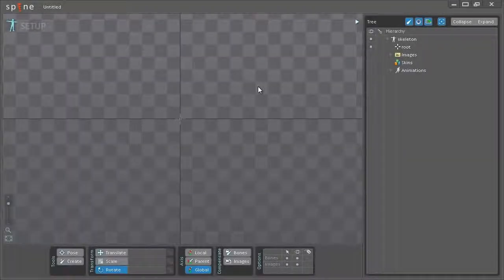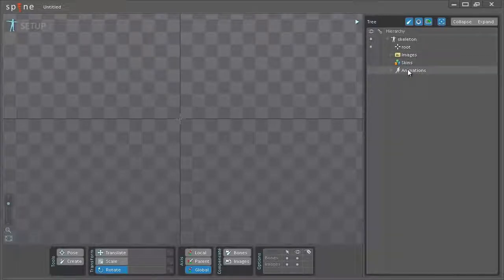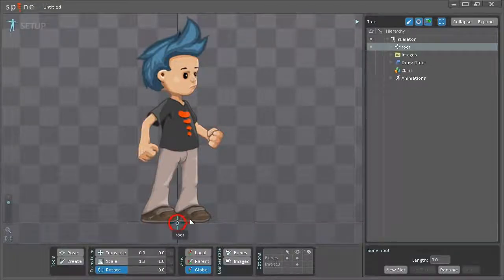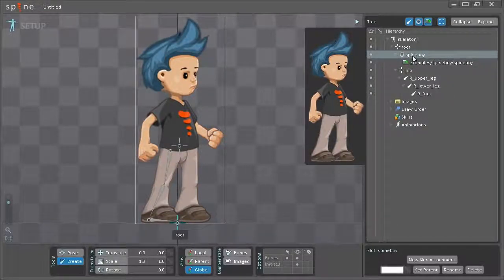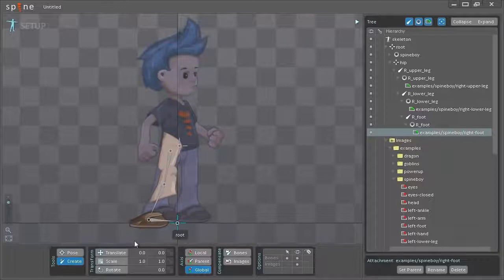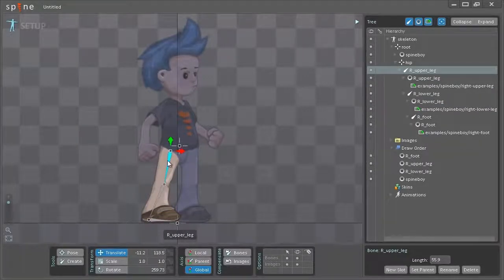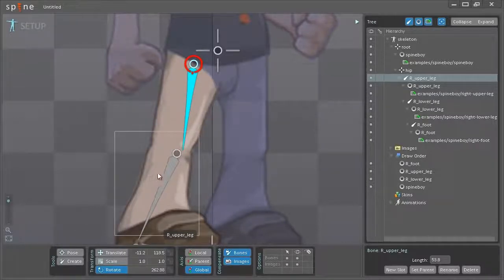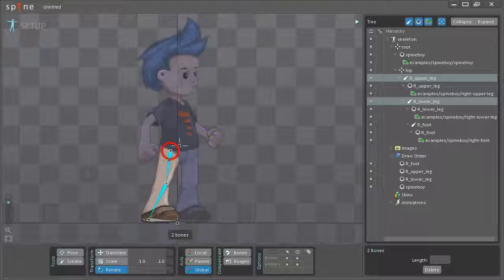Spine - Quick Overview Part 1/2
Quickly get started with Spine by setting up your assets and creating a skeleton.